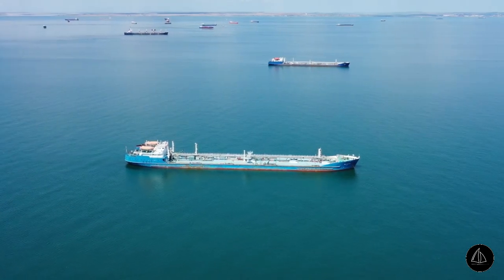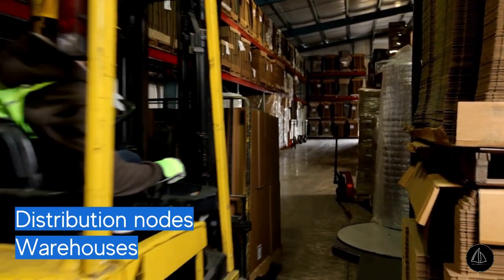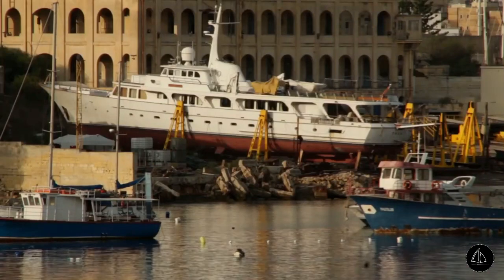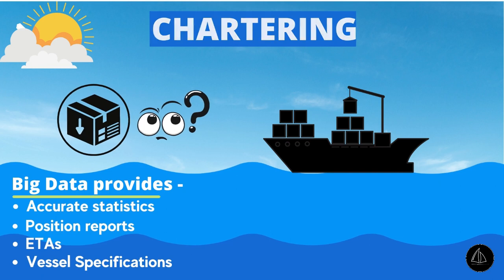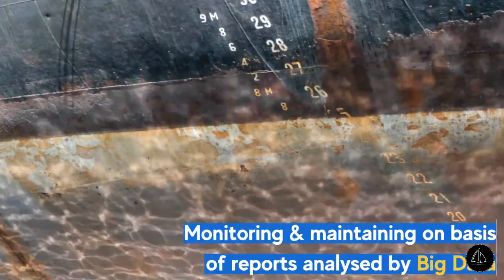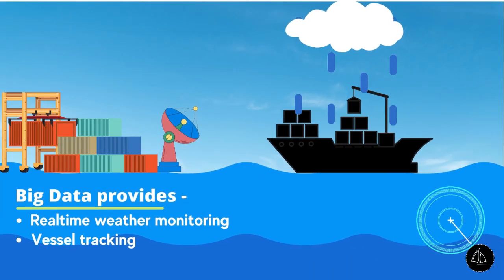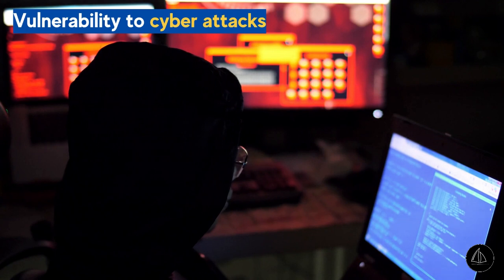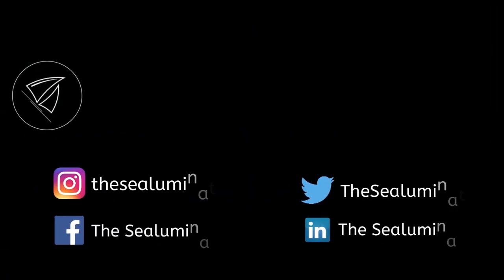What is Big Data technology in the Maritime | Marine Digital | Sealuminati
As we move towards a more globalized economy, the demand for transportation of goods and related logistical support will continue to grow exponentially. Over time, this growth will increase the need for maximizing time and profitability to have the most profitable delivery processes. Through the use of advanced data processing techniques, delivery of goods will become more efficient. Improved transport services will increase overall international trade.

Make sure to follow our social handles!